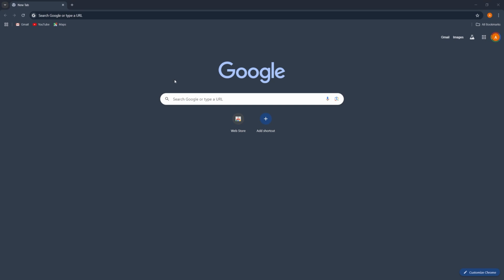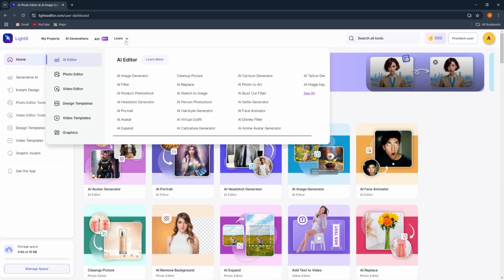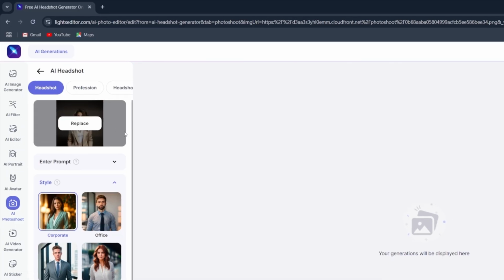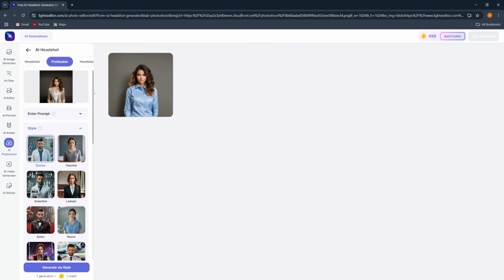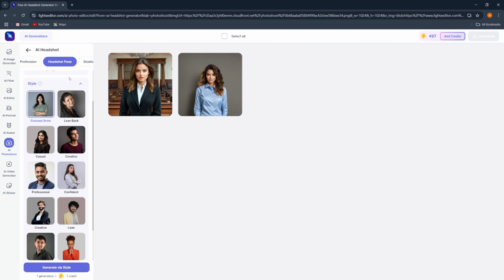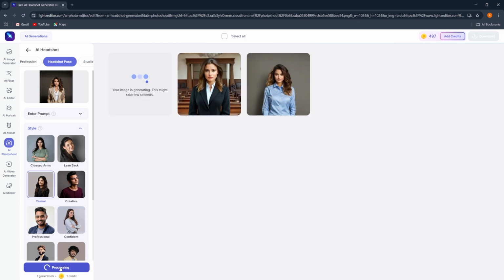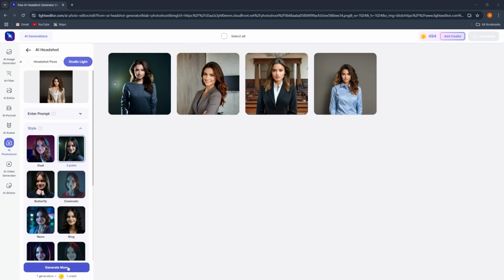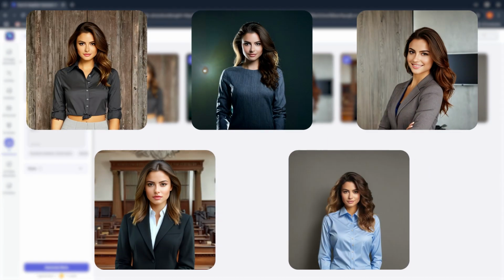AI Headshot Generator (Tutorial) – Get Pro Headshots in Seconds!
Watch our short tutorial to see how easy it is to create professional headshots with LightX AI Headshot Generator. Perfect for LinkedIn, resumes, and profiles. Learn how to do it for free with this video here!